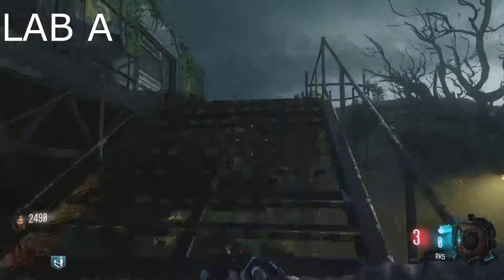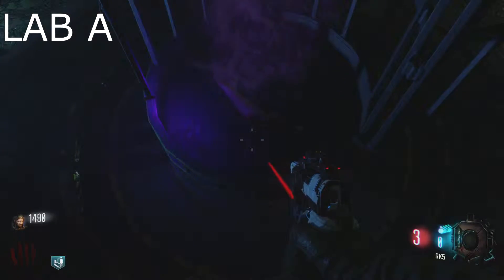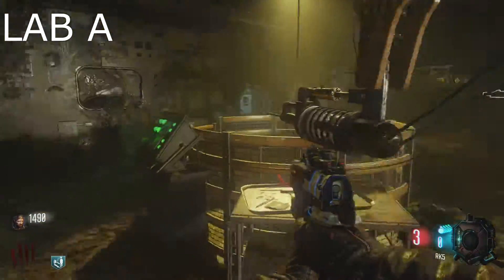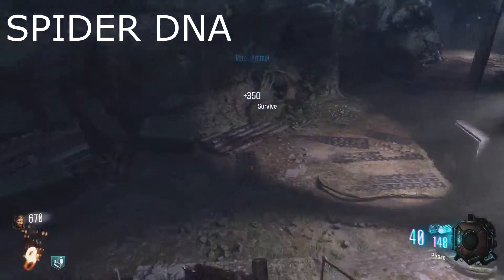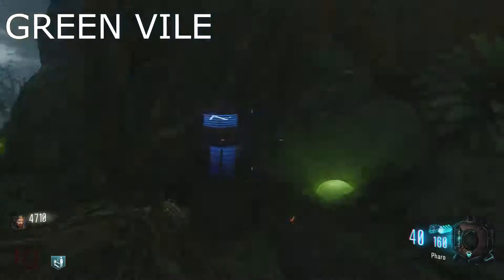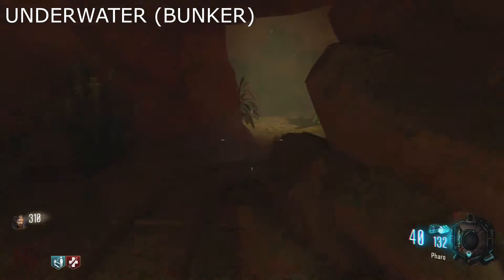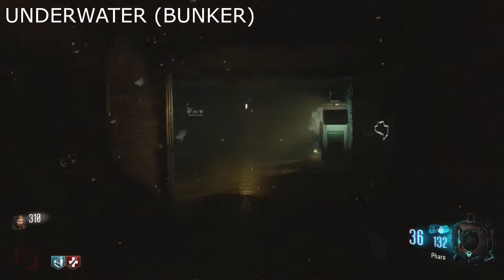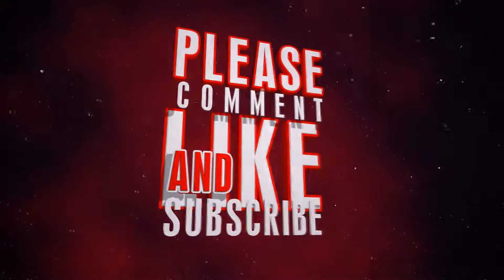KT 4 Wonder Weapon Build Guide | Zetsubou No Shima | Black Ops 3 Zombies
How to build the kt4 wonder weapon on zetsubou no shima.